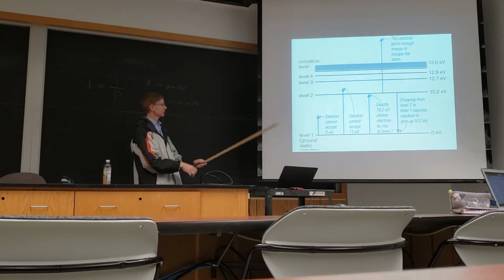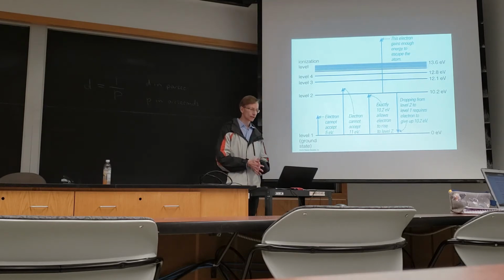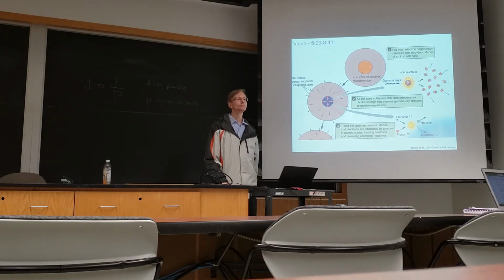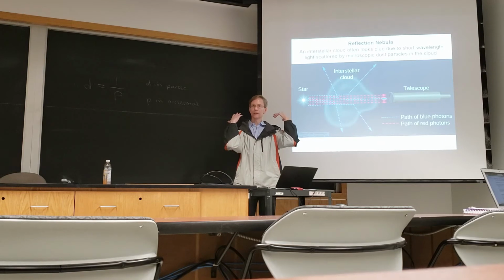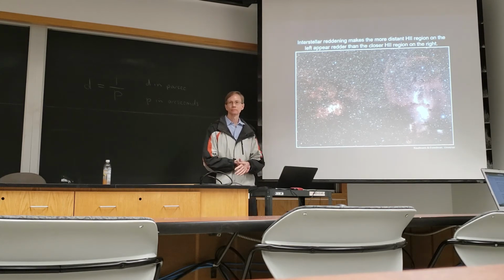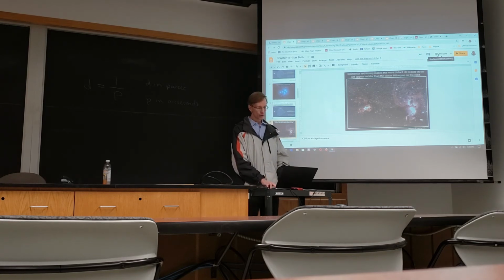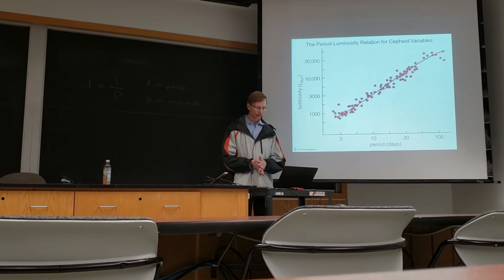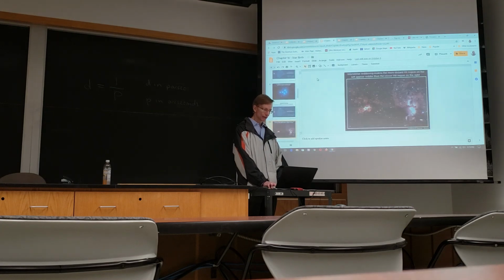ASTR 111 Fall 2019 Final Exam Review Session(2)